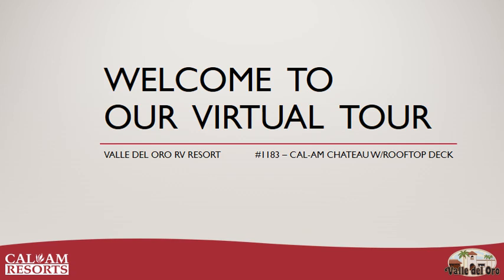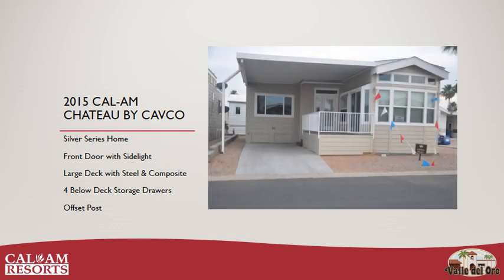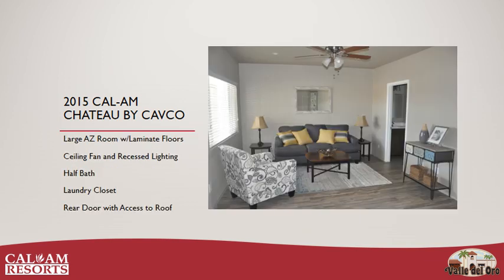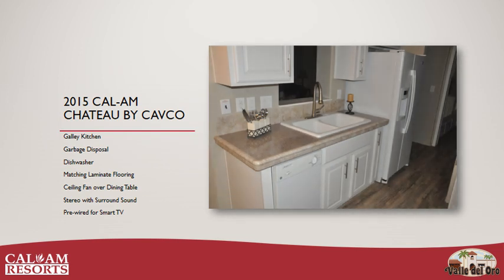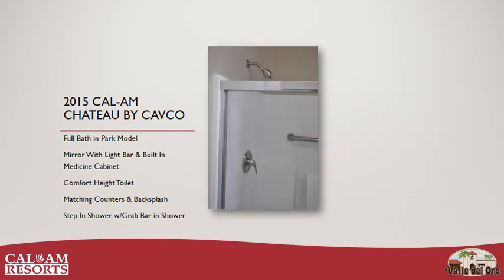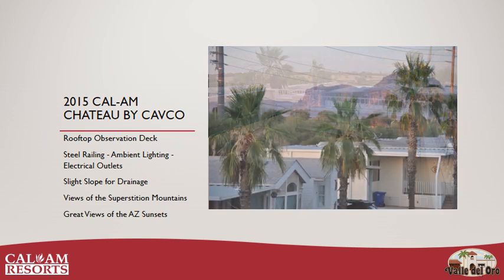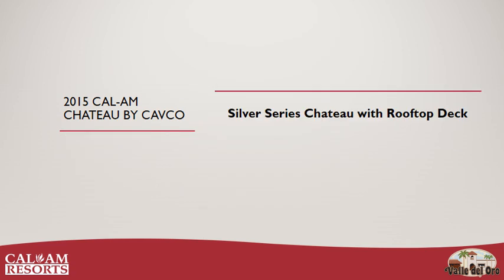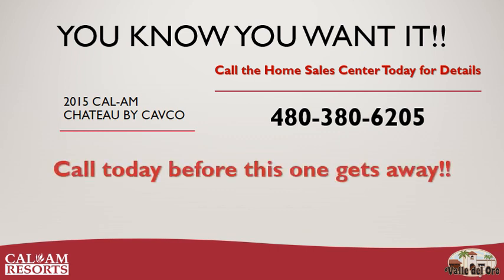Valle del Oro Virtual Tour of Chateau Model with Rooftop Deck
This tour of our new Park Model shows the beautiful rooftop deck optional now available. This model is currently available at Cal-Am Resort's Valle del Oro RV Resort in Mesa, Arizona